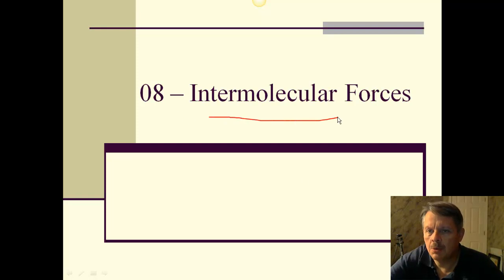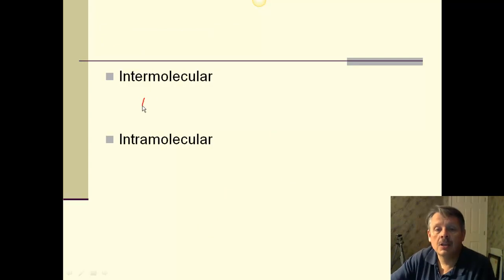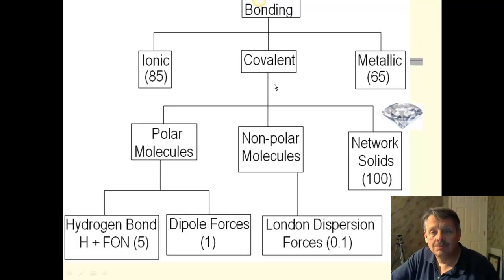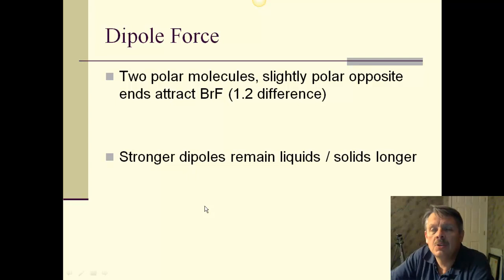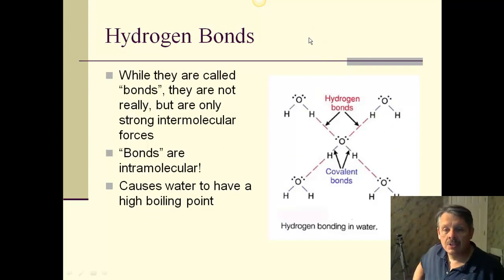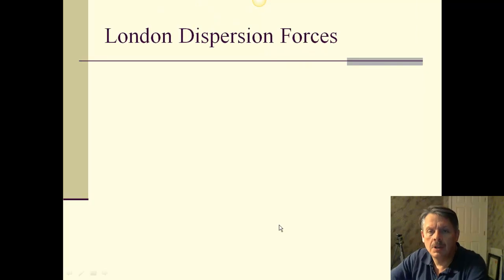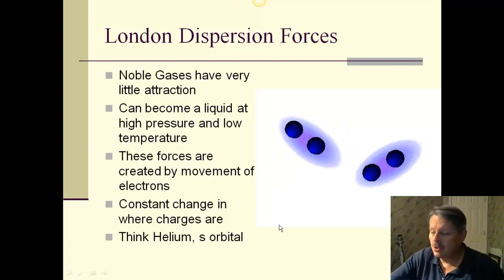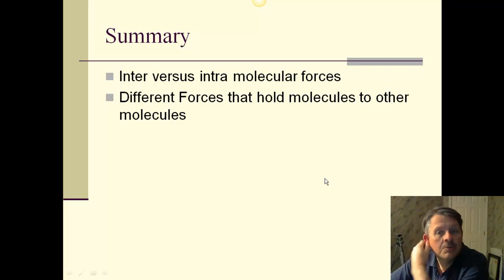08 Intermolecular Forces